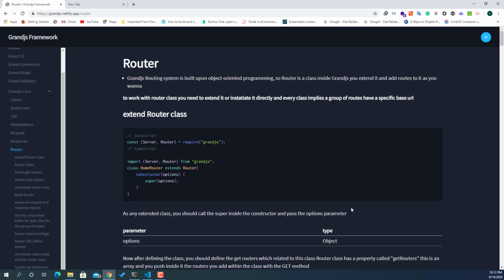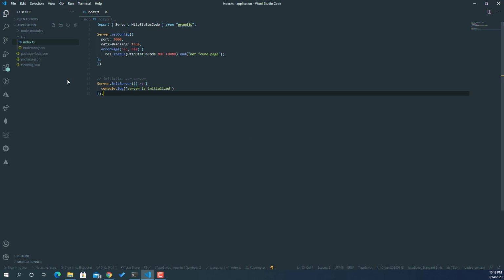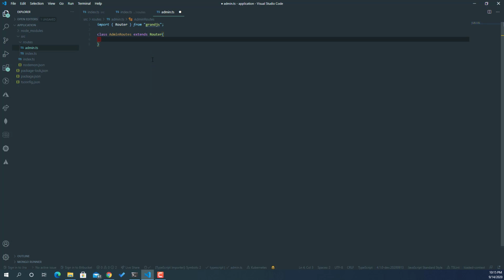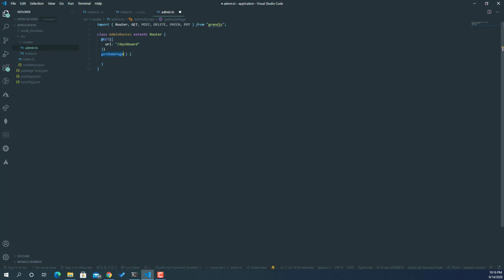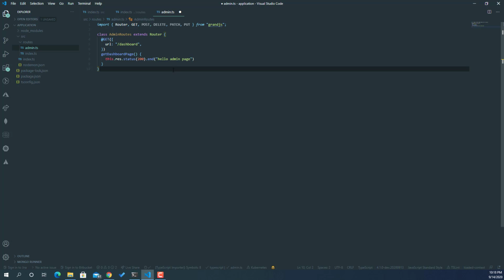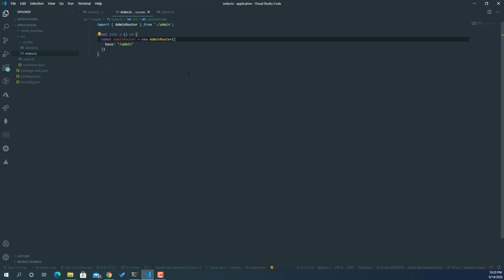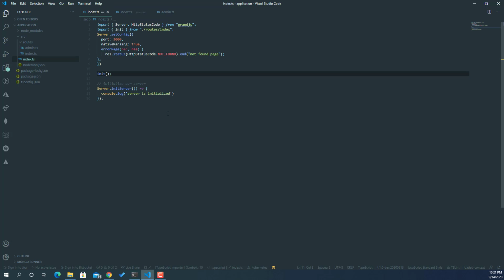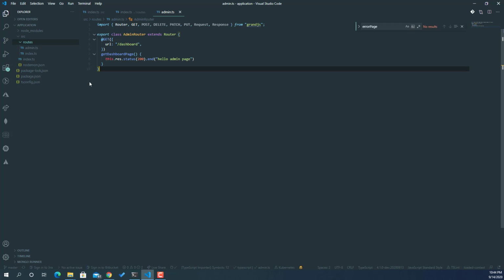Grandjs-tutorial-4-Routing System #1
In this tutorial you will learn how to work with grandjs routing system and build strong routing system in grandjs